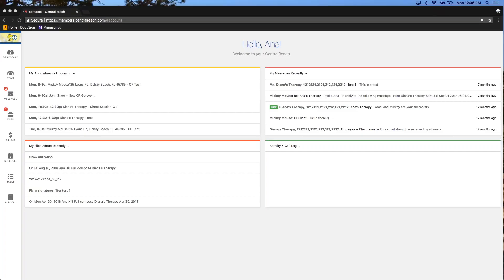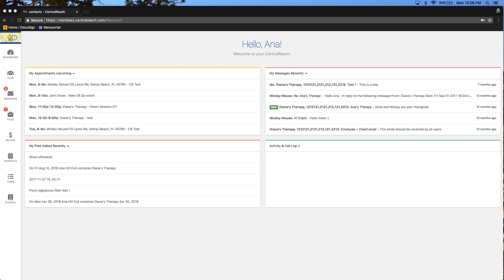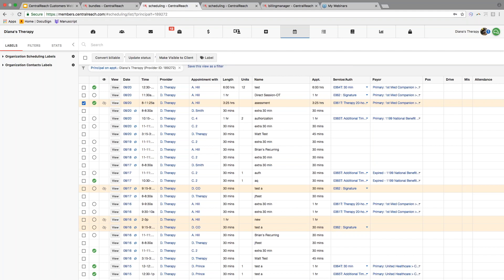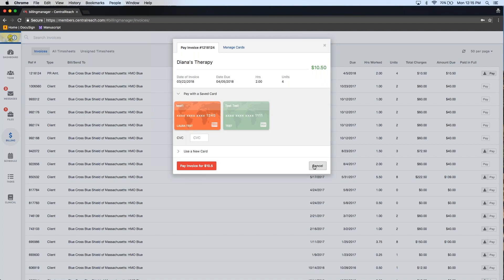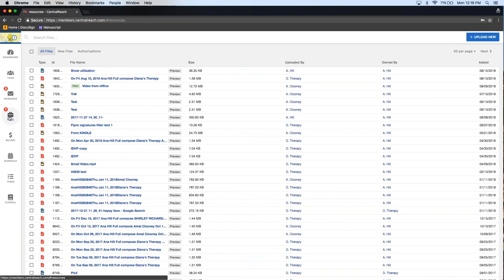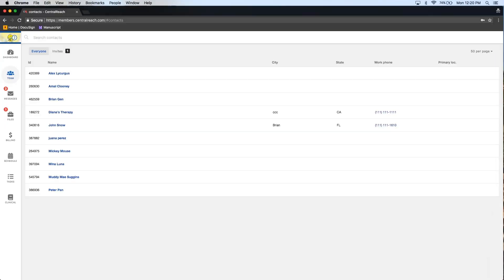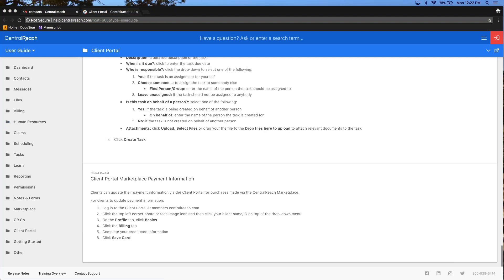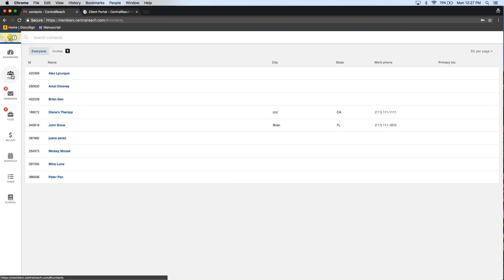CentralReach - Client Portal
Overview of the CentralReach Client Portal and the features available to help you manage the information clients are able to see in their account.